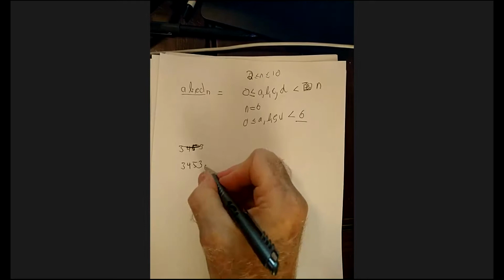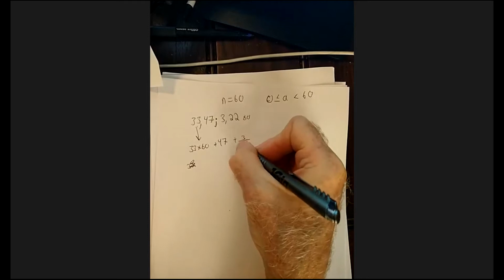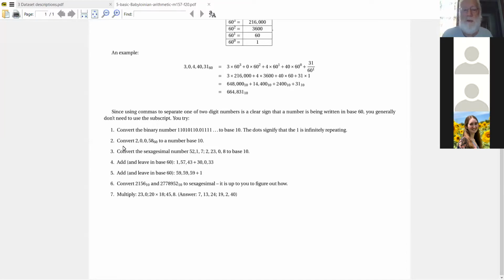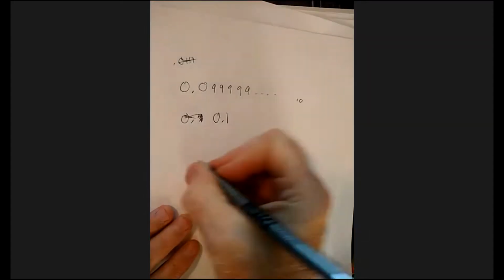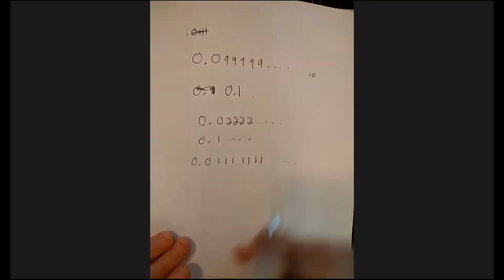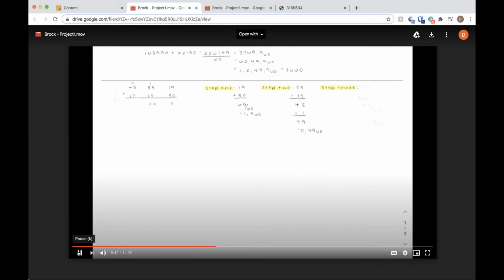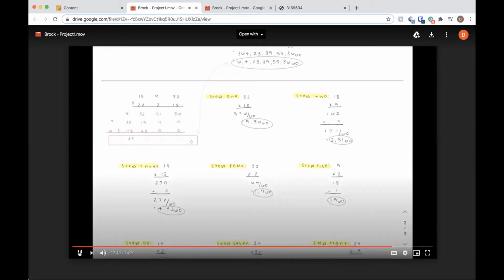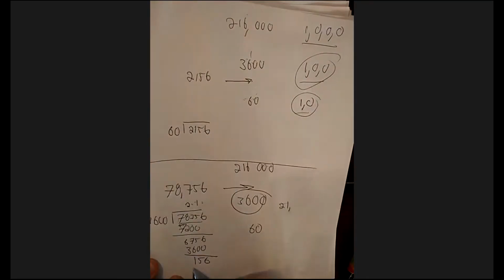Class September 15 Math 157